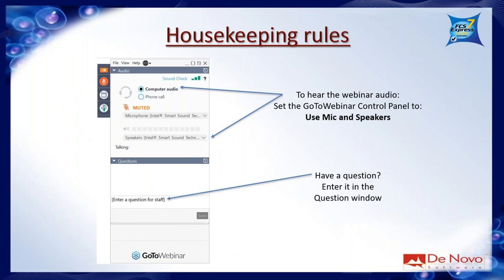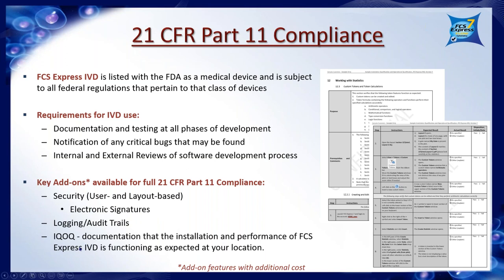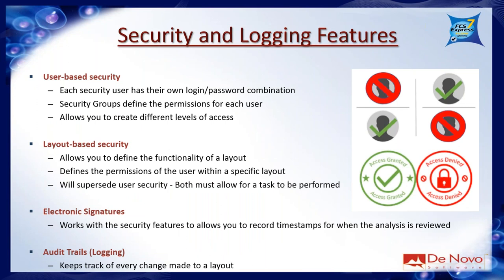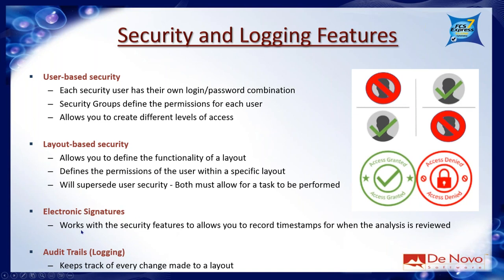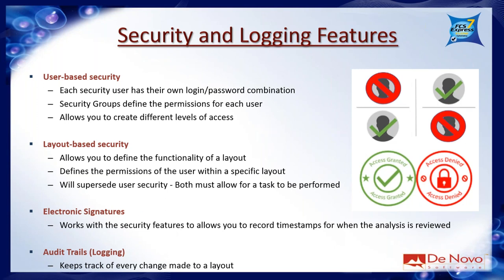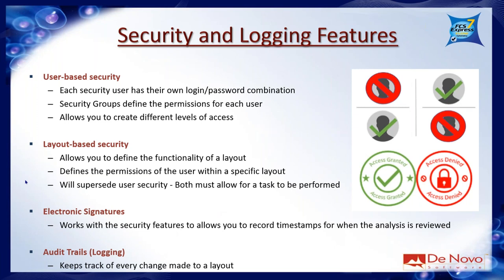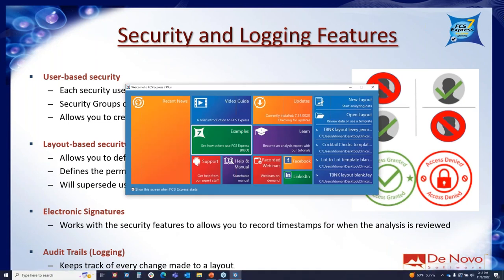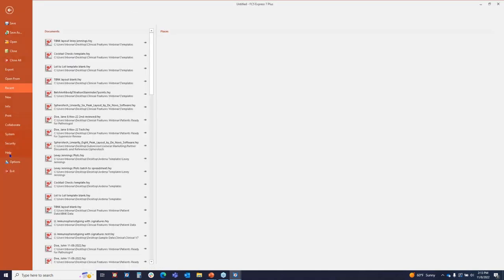Clinical Features of FCS Express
Labs performing diagnostic or clinical flow assays need to ensure the quality of their patient results, but this can often be a tedious and time-consuming manual process.  The Clinical Edition of FCS Express 7 includes many tools to enhance, streamline and automate quality checks throughout the entire process from analysis to report generation.
In this presentation, we will provide an overview of some of the readily available tools to ensure reproducibility and quality results using FCS Express.  We will start off covering basic elements like tokens, alerts, statistical classifiers, authorization and permission rules; build up to more complex examples of SOP controlled layouts, 21 CFR Part 11 features (security & logging), IQ/OQ validation procedures and finish with newer elements like integrated Levey Jennings plots.